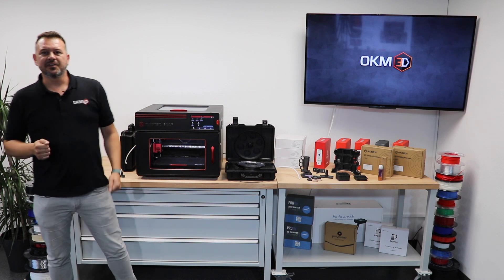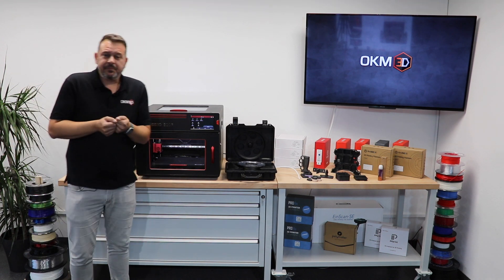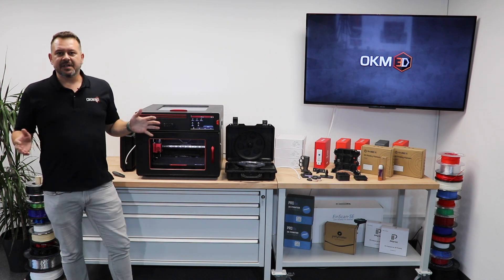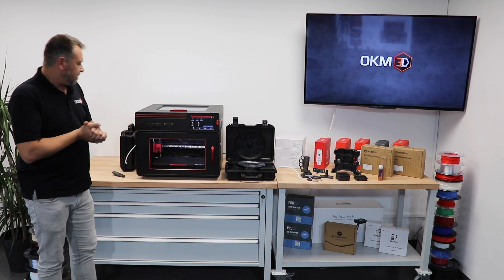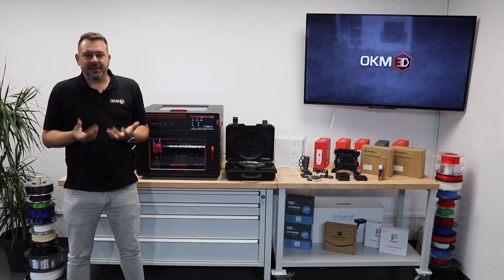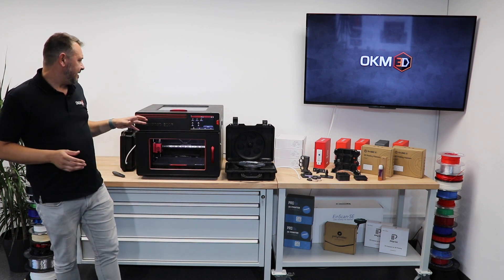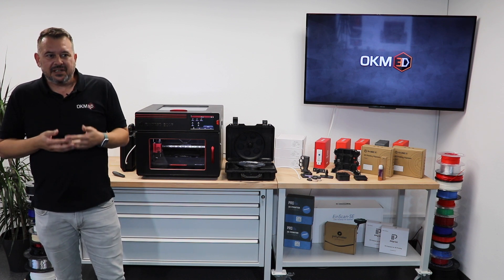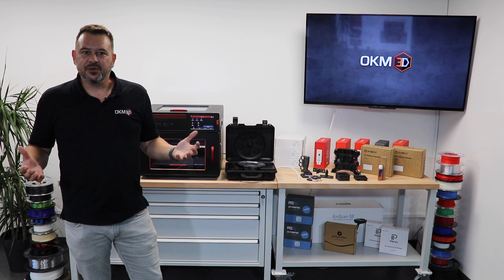Presentation of Raise3D E2 CF - E2CF 3D printer for fiber-reinforced filaments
The E2 CF is the first system in Raise3D's Industrial line.
The system can be pre-ordered from November 6th, 2021. The delivery will only take place shortly before Christmas or in January 2022.